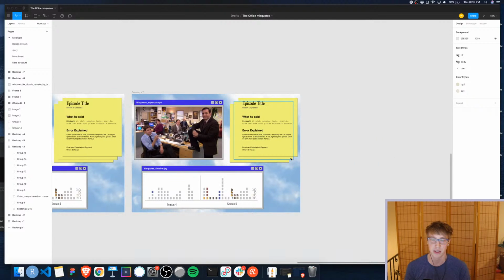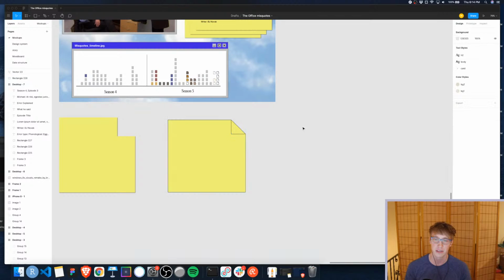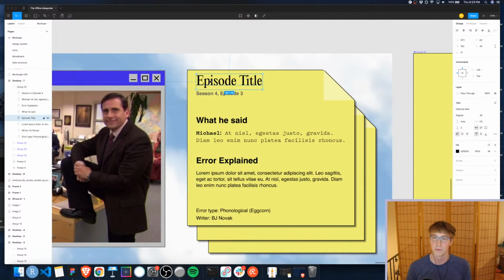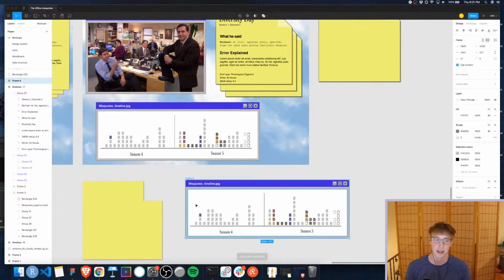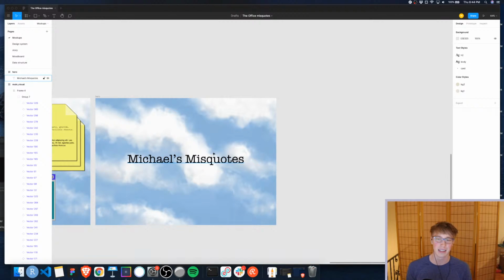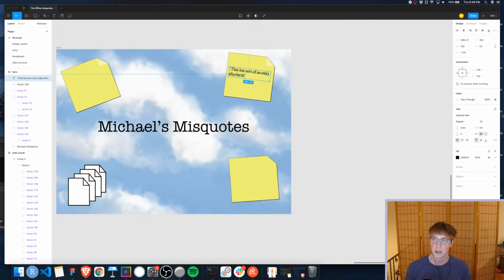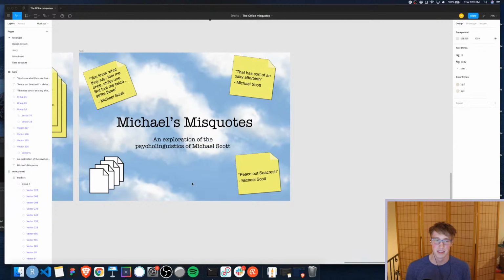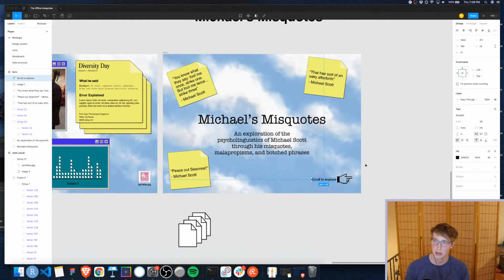The Office Dataviz - figma & chill